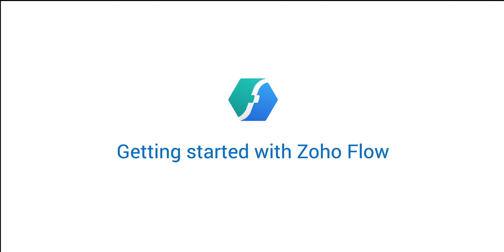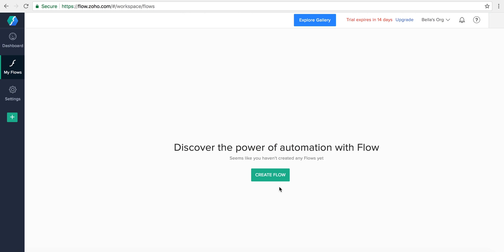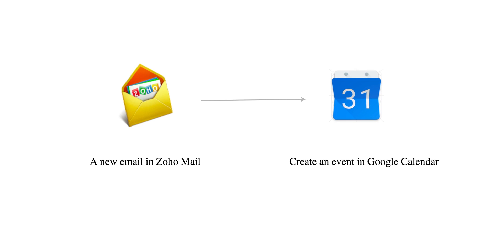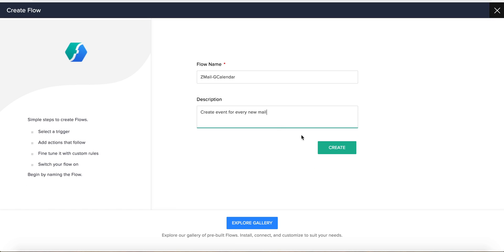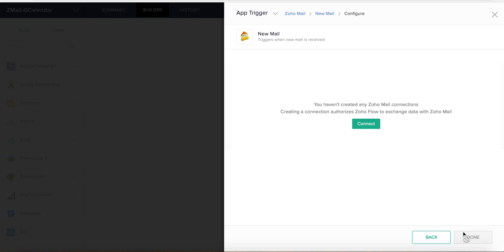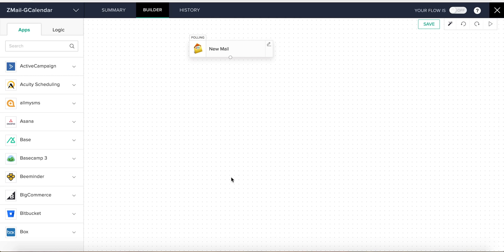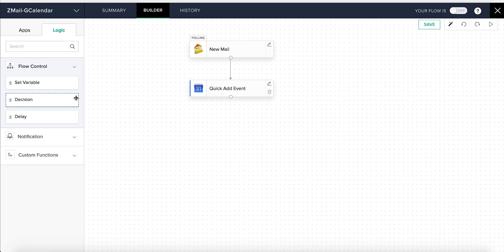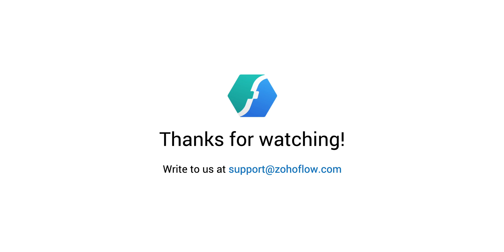Getting started with Zoho Flow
After watching this video, you would have gotten a fair idea about Zoho Flow, learnt how to create your first flow, and identified a powerful integration platform to automate your business tasks. to sign up for a free trial.